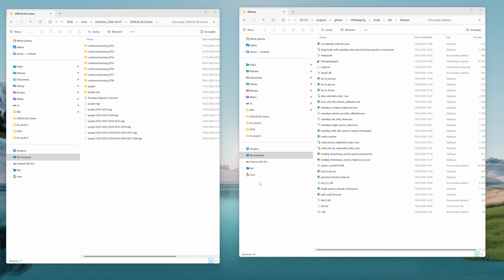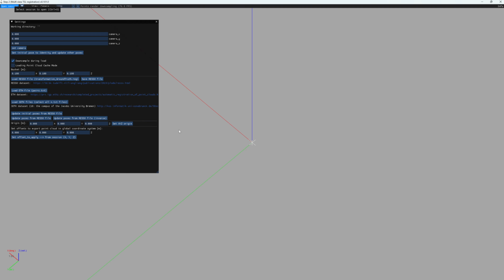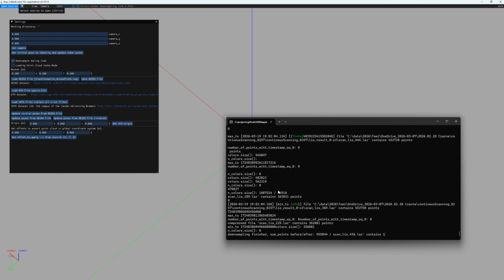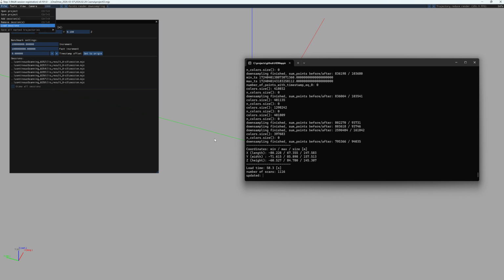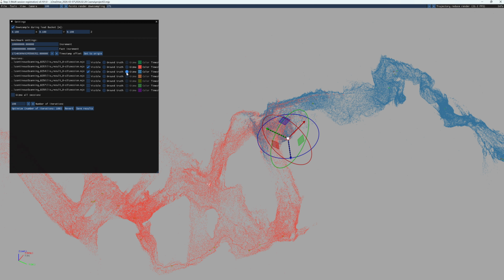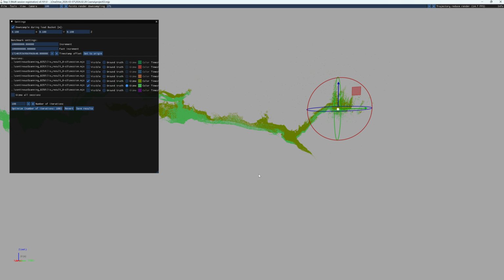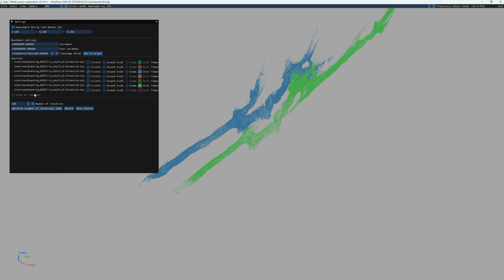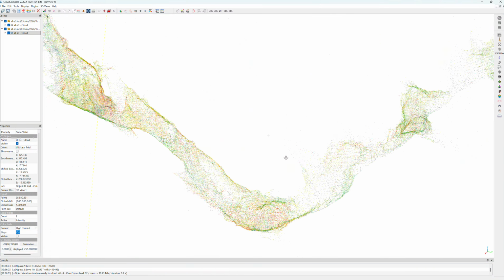make 3D map of the cave with